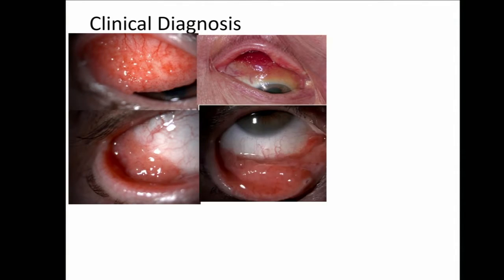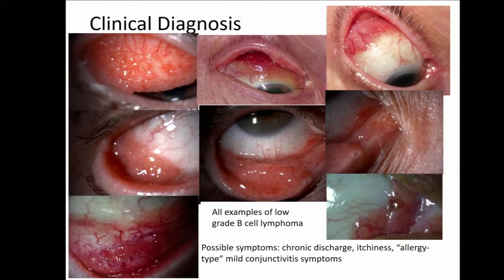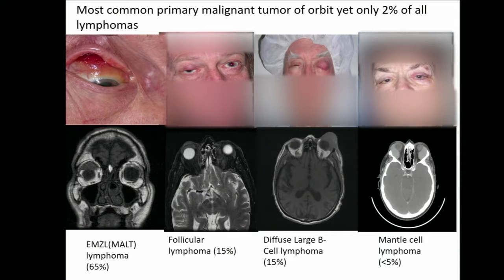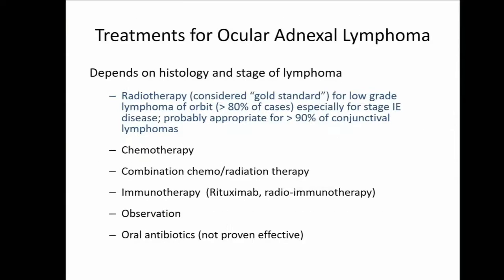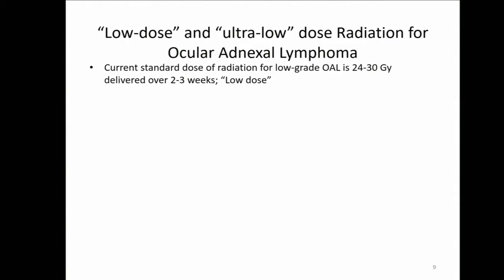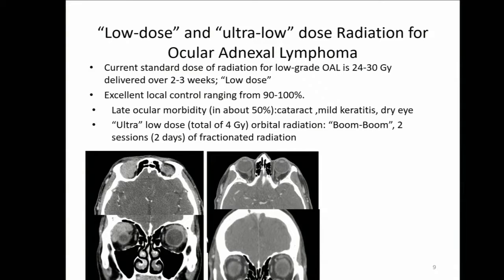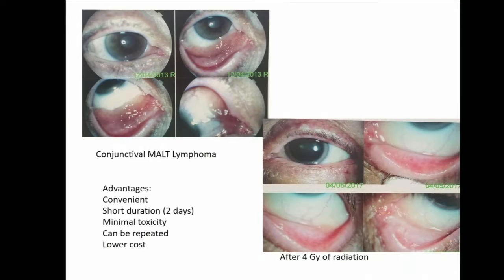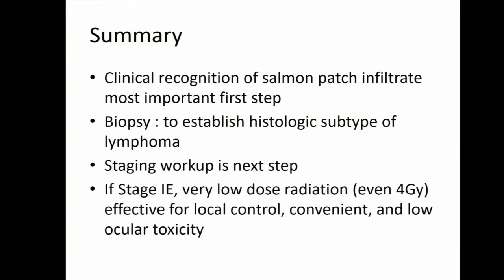COR06 05 Section V Anterior Segment Tumors There’s Something Fishy Here Diagnosis and Management